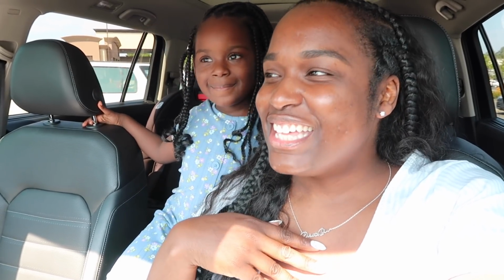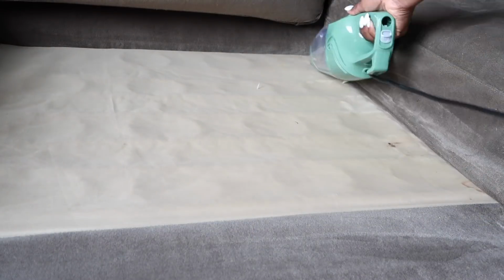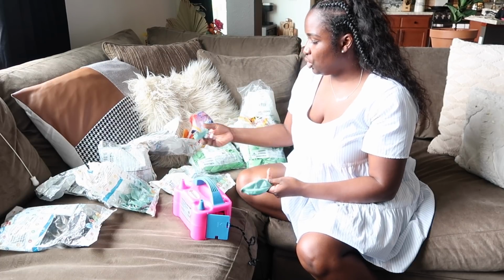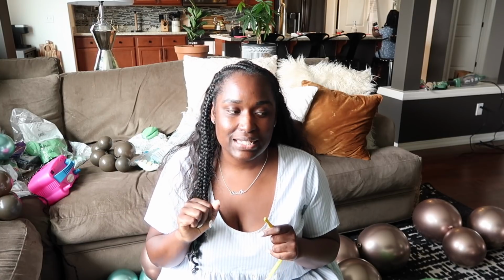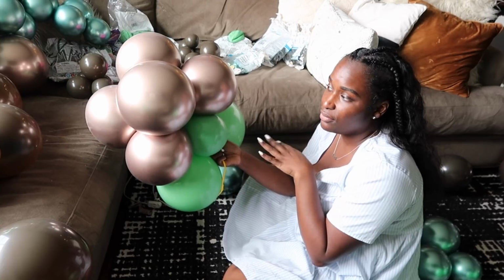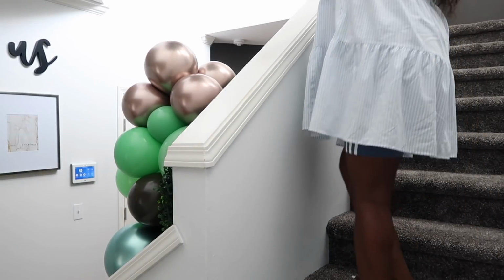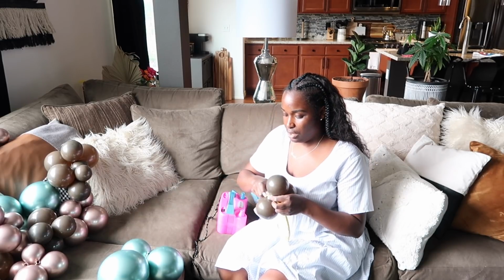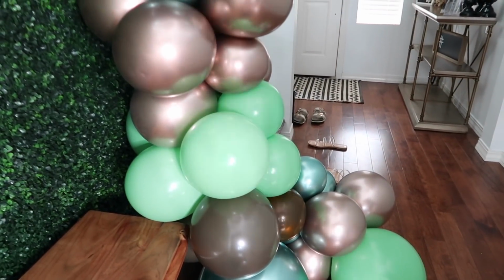Balloon Garland Tutorial | Updated | Step by Step | How To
Hey Designers, Welcome Back. today on the vlog I bring you all to Target to find some inspiration for todays set up and create a balloon garland from start to finish.